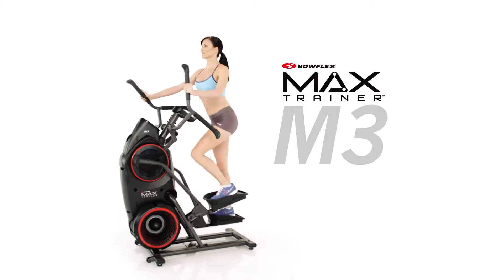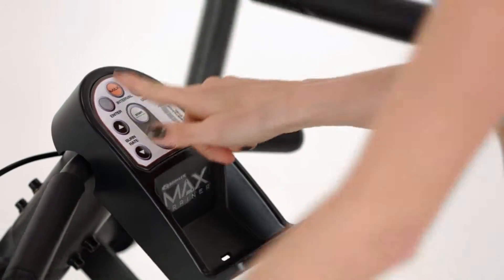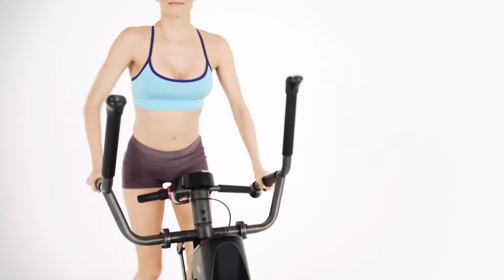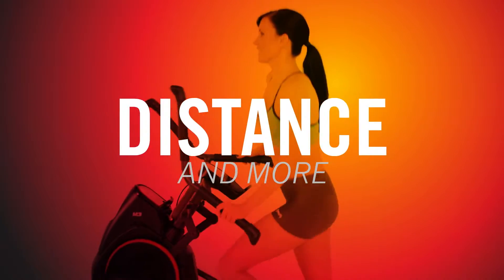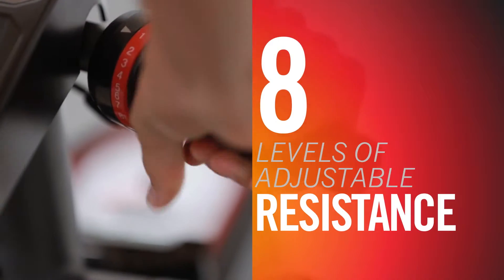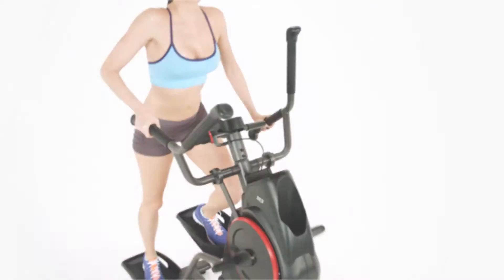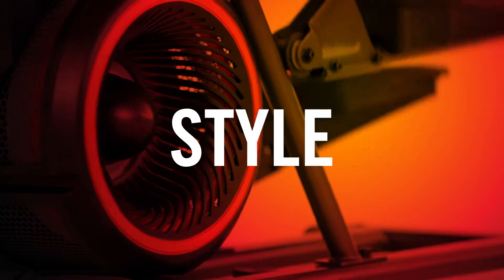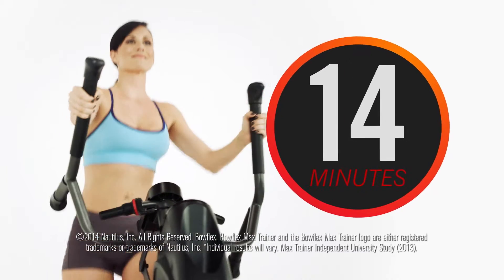Wellstore presenta Bowflex Max Trainer M3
Wellstore presenta BowFlex Max Trainer M3, ellittica progettata per ottenere maggiori risultati in minor tempo, programma Max Interval per aumentare il metabolismo, allenamento intenso per i muscoli superiori del corpo, resistenza su 8 livelli, fascia cardio inclusa, design salvaspazio.

WellStore è il negozio online specializzato in vendita di articoli per il fitness, lo sport, l'estetica e la cura del corpo.